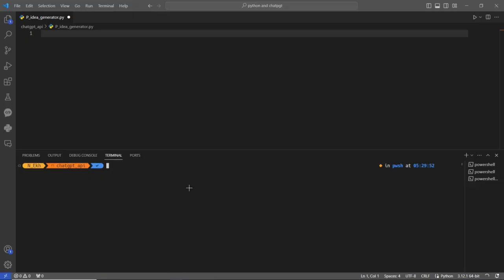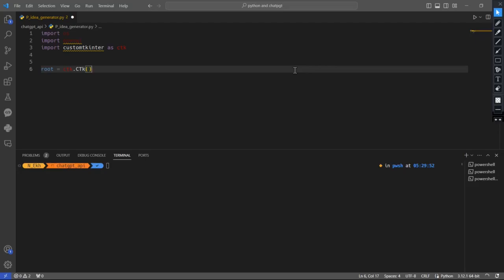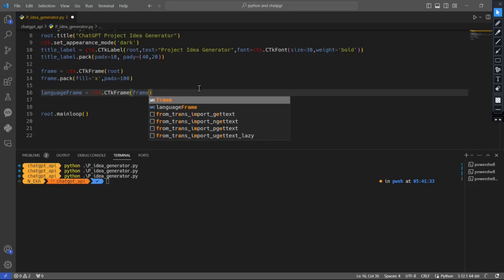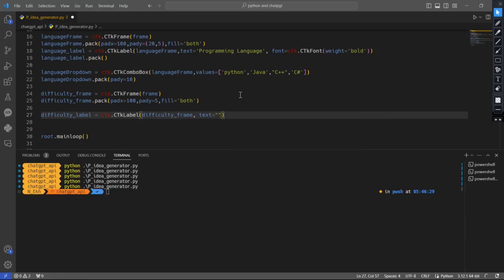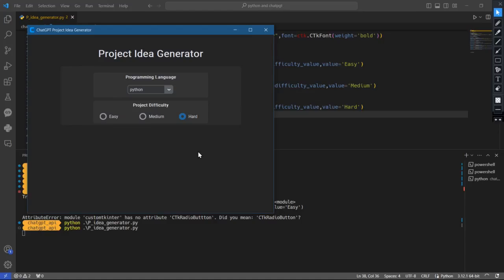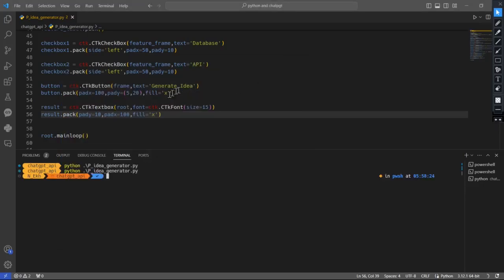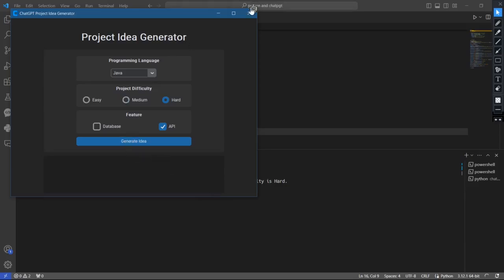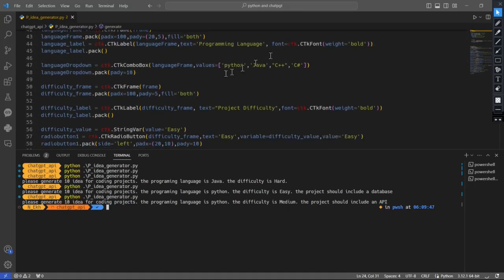Building a Project Idea Generator with ChatGPT and Tkinter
With Python, Tkinter, and the ChatGPT API, create a Project Ideas Generator app. This tutorial is beginner-friendly.

Learn Tkinter and Tkinter for GUI design. Learn how to use the ChatGPT API from OpenAI.

In this tutorial, you will:
 - Learn how to setup an OpenAI account
 - Get your OpenAI API key
 - Install the Python OpenAI library
 - Use Python to talk to ChatGPT
 - Learn about Tkinter and Customtkinter
 - Install Customtkinter
 - Use labels, buttons, entries in Tkinter
 - Make an interface with Customtkinter

Timestamps:
00:00 channel promo
01:15 Set API KEY to System environments
04:42 Start coding the interface
05:19 Building the Customtkinter interface
30:28 Generating 10 Idea using ChatGPT
35:00 Connecting the interface to ChatGPT API